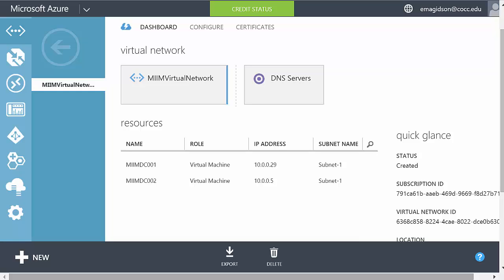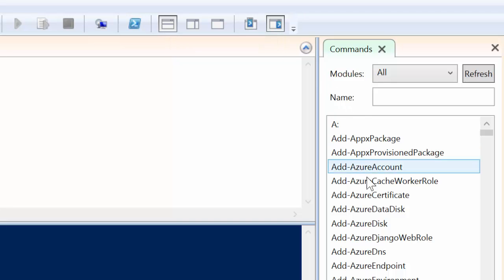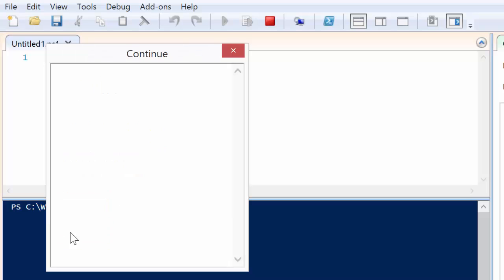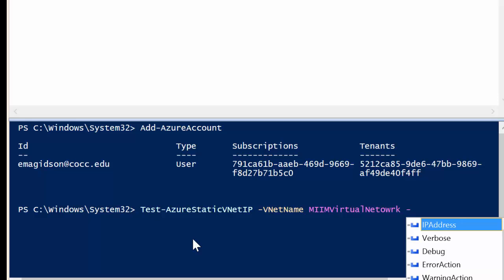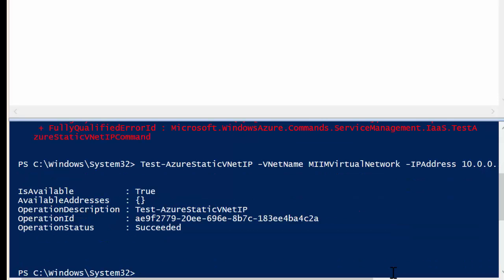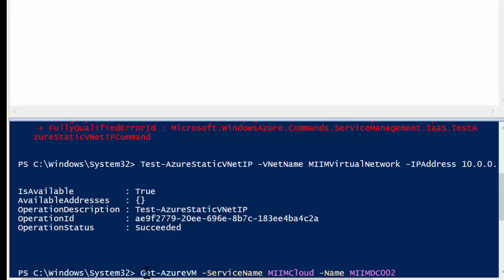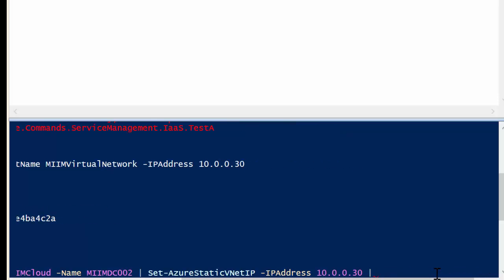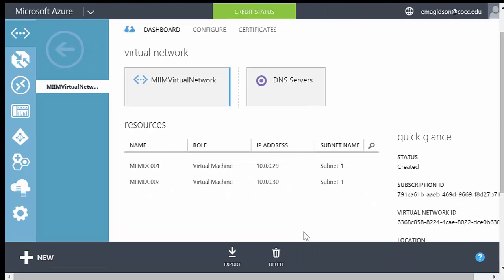Step 5 - Setting Static IP Addresses for Servers in Microsoft Azure Server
This video demonstrates setting static IP addresses for servers in Microsoft Azure Server.